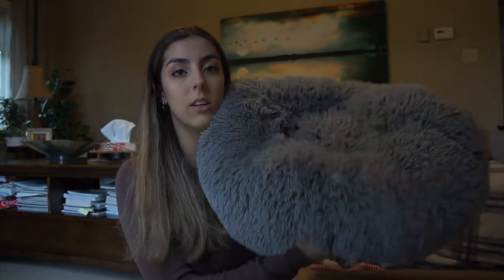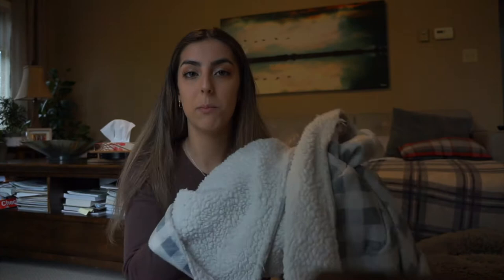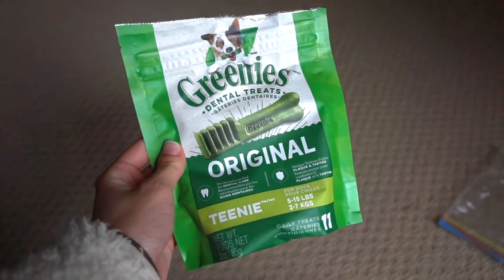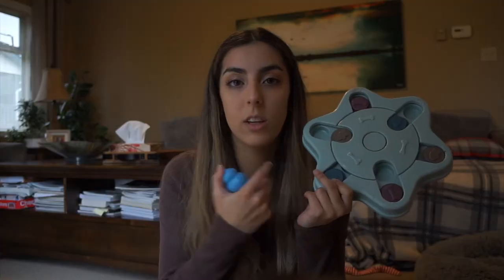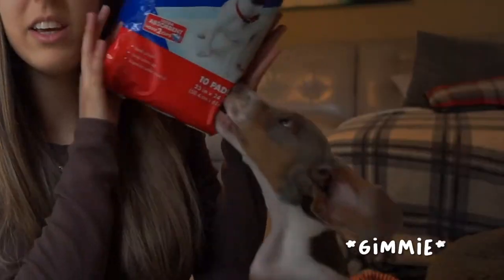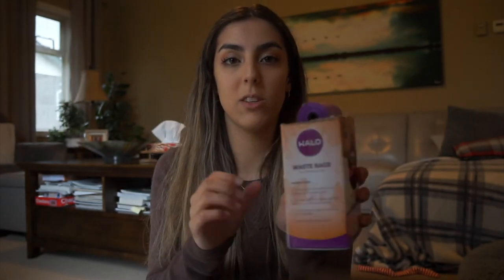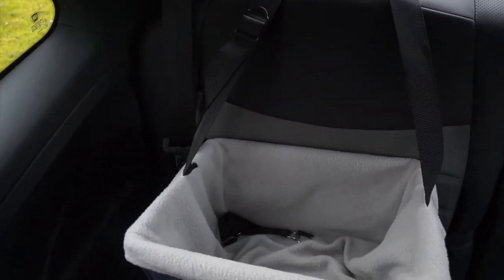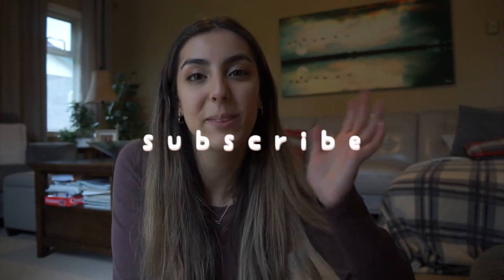PUPPY ESSENTIALS HAUL | A First Time Dog Owner Guide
PUPPY ESSENTIALS HAUL | Everything You Will Need

I got my first puppy Zeus 2 months ago and I decided to share with you all the essential items I bought for him! Hope this will help you on your puppy journey.

[30]